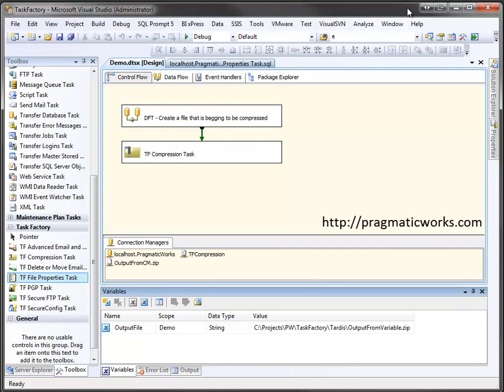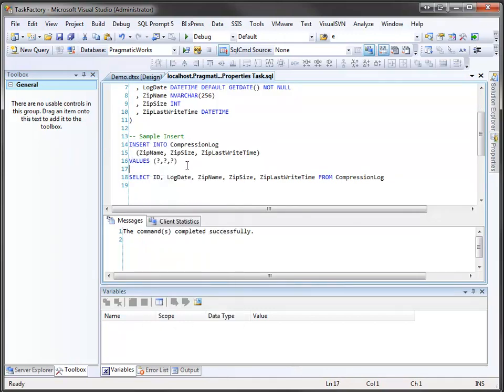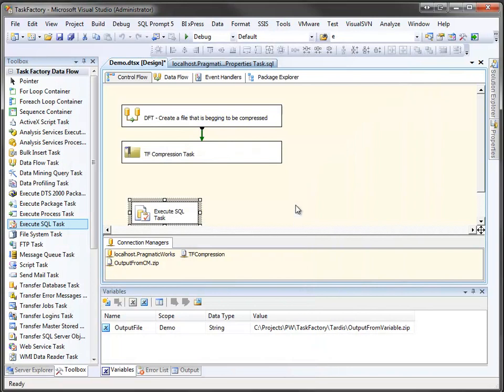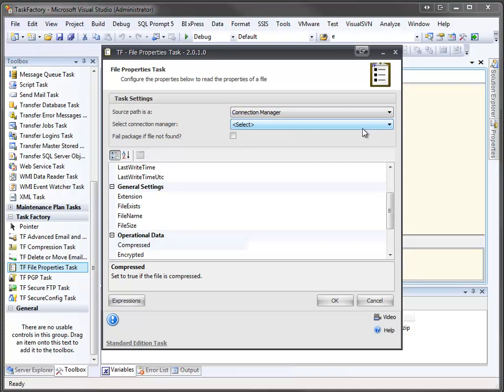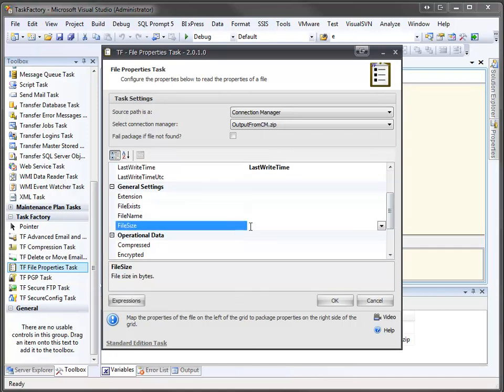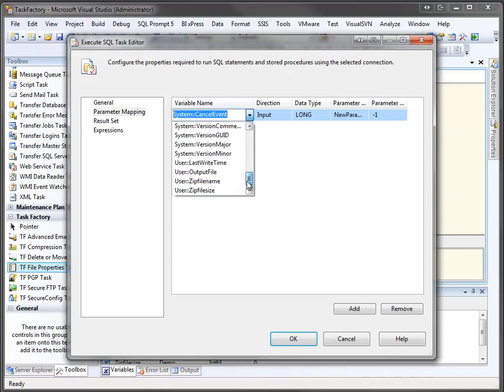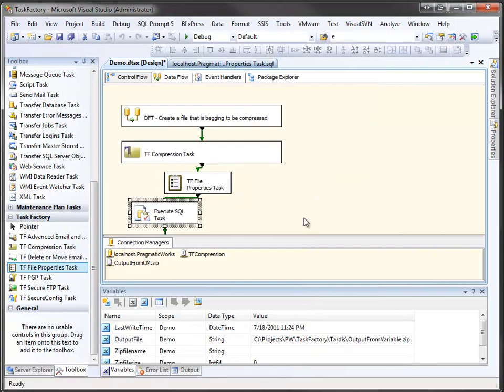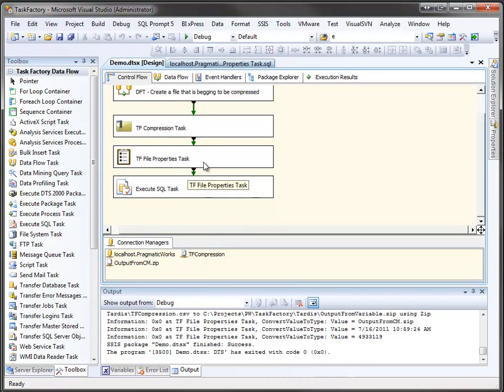Task Factory - File Properties.mp4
Demonstrates how to use the File Properties task, one of the tasks available inside the Task Factory product from Pragmatic Works (pragmaticworks.com)